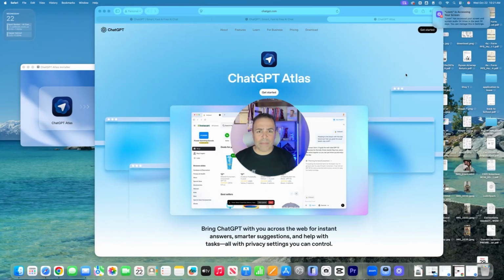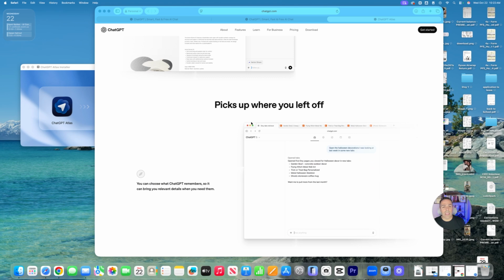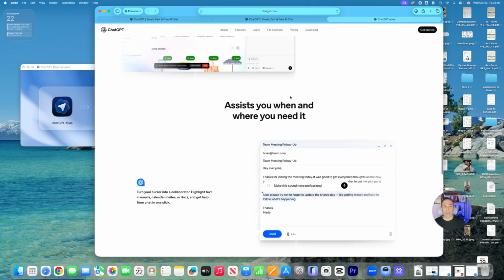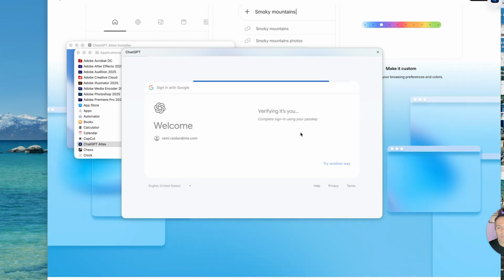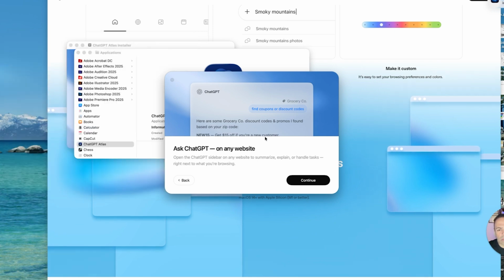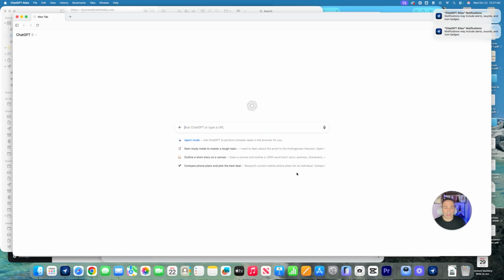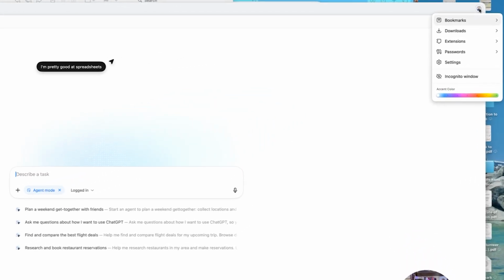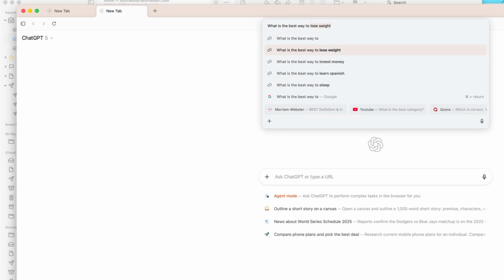ChatGPT Atlas Browser Explained: AI-Powered Browsing, Instant Summaries, and Agent Mode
This video explains how the new ChatGPT Atlas Browser works and what makes it different.
It is designed for students, entrepreneurs, and productivity-focused professionals.
You will learn how AI-powered browsing, instant summaries, and Agent Mode can transform how you explore the web.

Series: AI Tools & Platforms

The way we browse the internet is changing.

In this video, I break down the new ChatGPT Atlas Web Browser and how it combines AI with real-time browsing to create a smarter, more efficient online experience.

Instead of switching between tabs, tools, and search engines, Atlas integrates AI directly into your browsing workflow.

What You’ll Learn:
• What ChatGPT Atlas is and how it works
• How instant AI summaries appear while you browse
• How smart suggestions improve research and product comparisons
• How privacy-first controls give you more transparency
• How to import your data from other browsers
• What Agent Mode is and how it can interact with websites on your behalf

Why This Matters:

Traditional browsing requires:
• Multiple tabs
• Manual research
• Copy-paste workflows
• Context switching

With AI-native browsing:
• You get instant answers and summaries
• Research becomes structured and faster
• Comparisons are clearer
• Tasks can be automated with Agent Mode

For entrepreneurs, operators, and digital professionals, this is more than convenience. It is leverage.

As an AI Systems Architect, I focus on integrating AI tools into real business workflows, not just testing features. Atlas represents a shift from passive browsing to AI-assisted execution.

Key Features Covered:
• Instant AI answers embedded into browsing
• Smart comparisons for products and research
• Privacy-first settings and user control
• Data import from existing browsers
• Agent Mode for task execution

Who This Is For:
• Students doing research
• Entrepreneurs managing information overload
• Digital marketers comparing tools and platforms
• Operators who want AI-assisted workflows
• Anyone curious about AI-native browsing

Q: What is ChatGPT Atlas?
ChatGPT Atlas is an AI-powered web browser that integrates real-time summaries, suggestions, and task automation directly into your browsing experience.

Q: What is Agent Mode?
Agent Mode allows ChatGPT to interact with websites and complete complex tasks for you, reducing manual effort.

Q: Is this browser focused on privacy?
Yes. Atlas includes privacy-first settings designed to give users more control over their data.

Q: Who benefits most from using ChatGPT Atlas?
Students, entrepreneurs, researchers, and productivity-focused professionals who want faster, AI-assisted browsing.